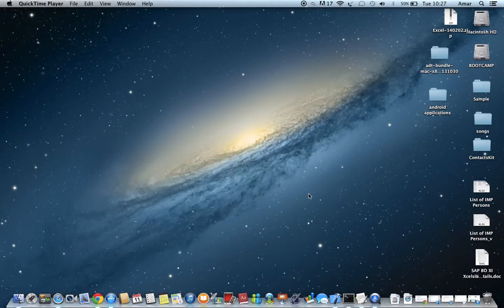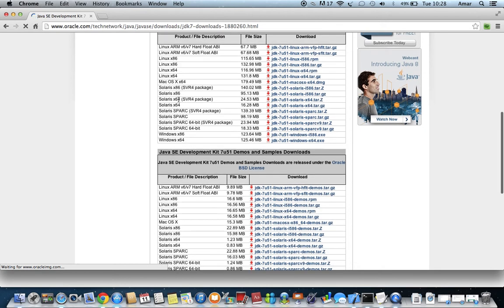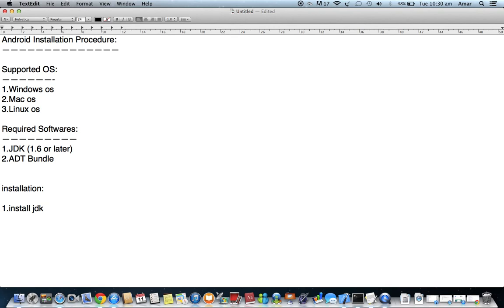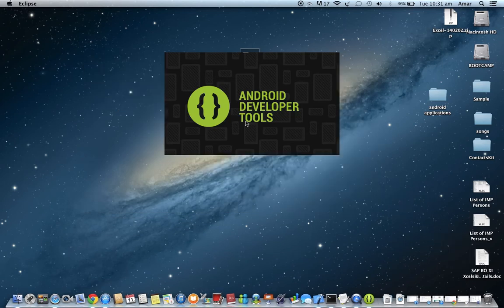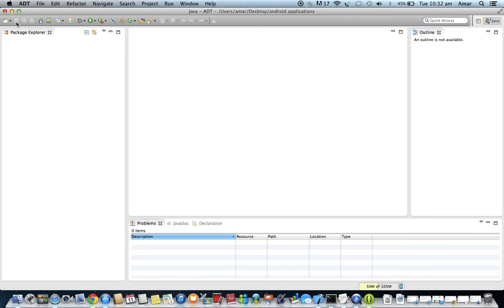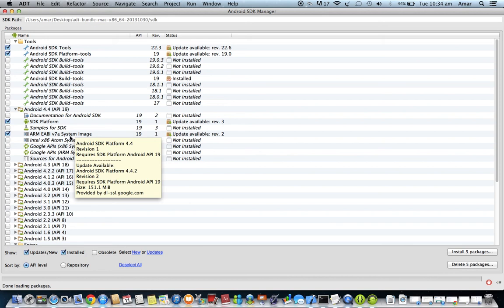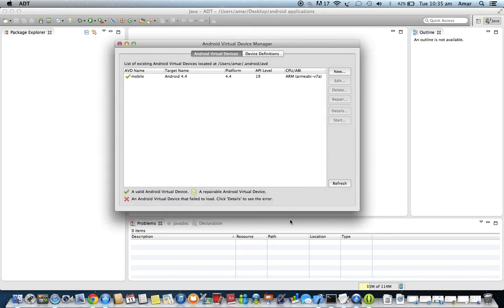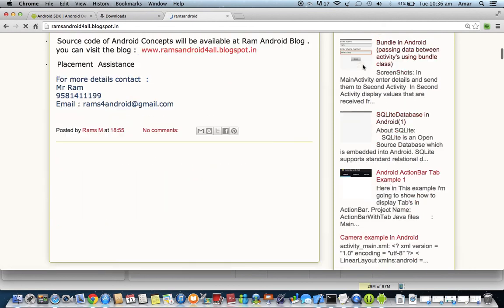Android Tutorial 01 - Android Installation Setup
This video tutorial will give you complete knowledge on Andorid Installation setup